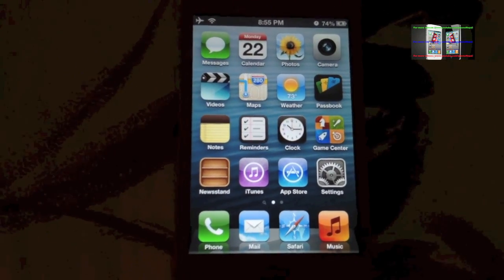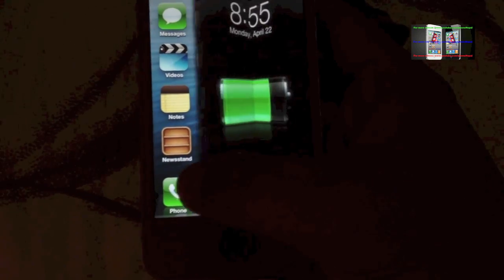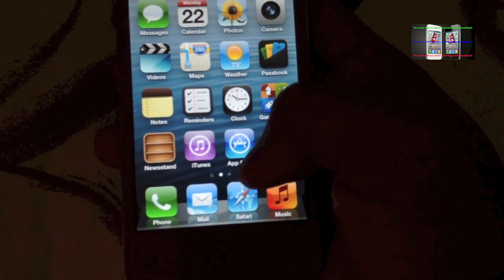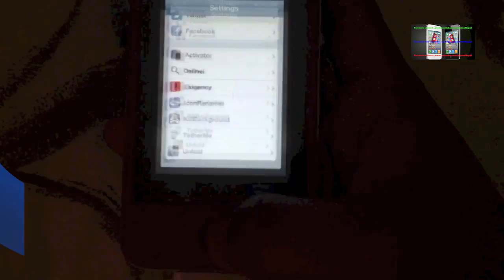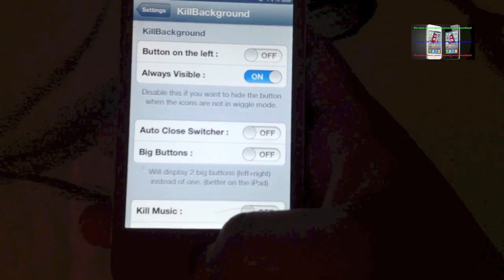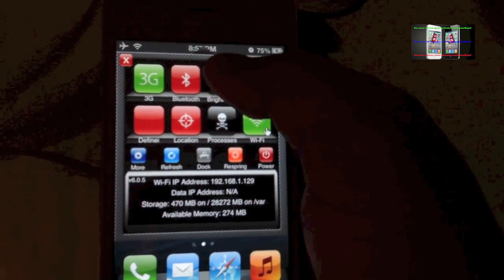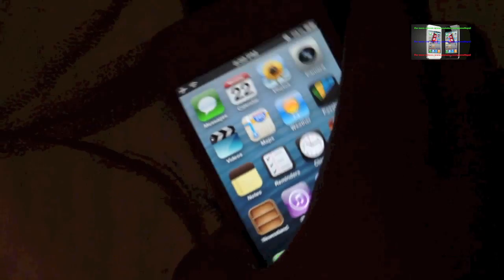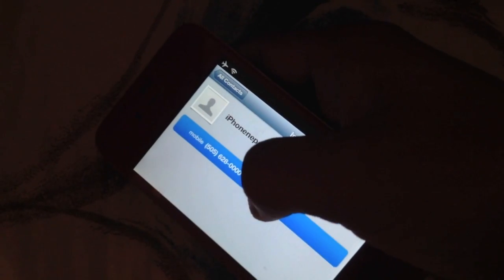Top 5 Cydia Tweaks - iPhone 5/4S/4/3Gs,iPad Mini,iPod Touch On iOS 6.1.3/6.1.2/6.1/6.0/5.1.1/4.3.5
1. UnFold
2. Icon Renamer
3. KillBackground
4. Nocyfresh
5. Exigency